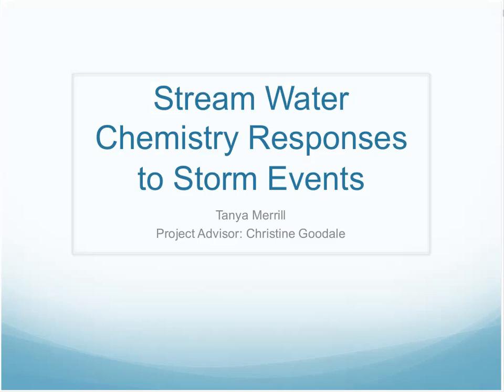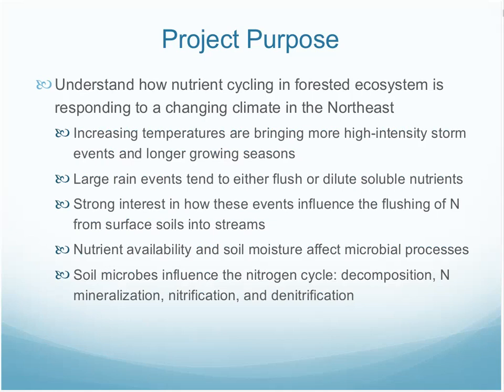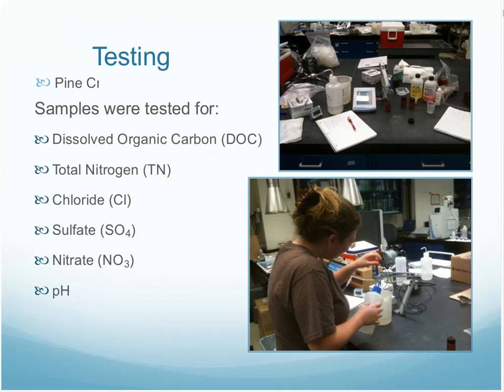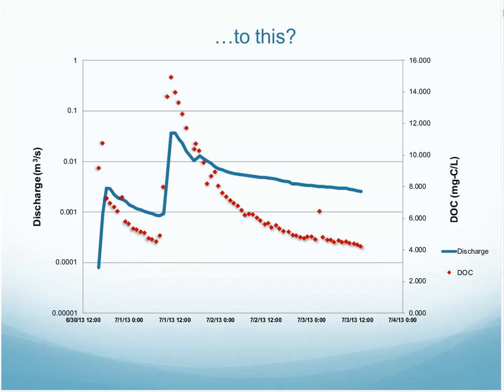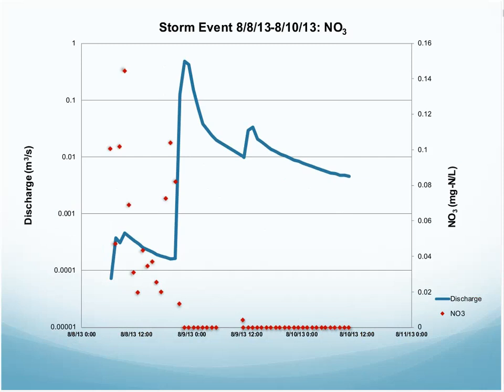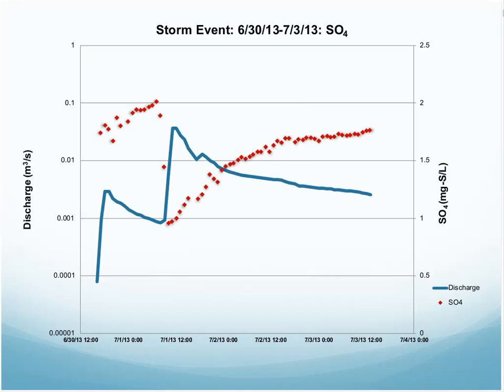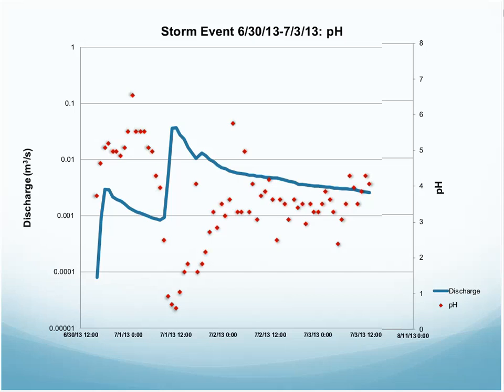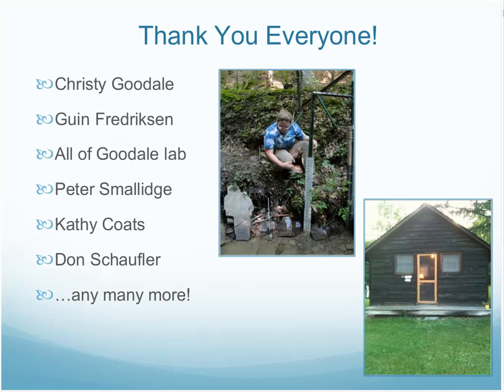Intern 2013 Stream Water Chemistry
In an attempt to understand the effects of a changing climate in northeastern forests, this project investigated stream water chemistry responses to large rain events at Pine Creek, Arnot Forest, during the summer of 2013. An ISCO automated sampler was used to collect samples upon the start of significant storms. Samples were tested for abundance of nitrogen, carbon, and other ions. Upon completion of this project, conclusions were drawn that indicate that the ions in question are either diluted or flushed through the system when stream discharge increases.